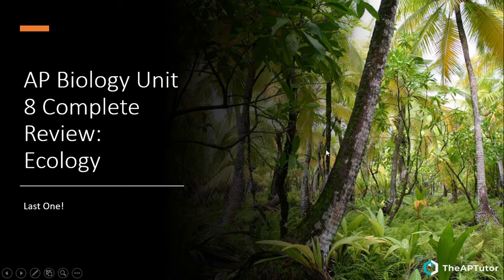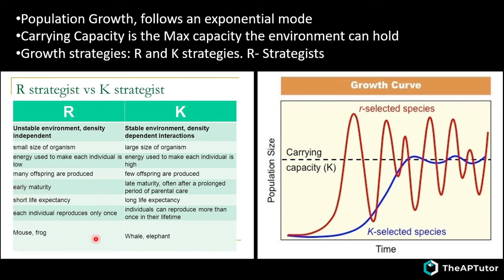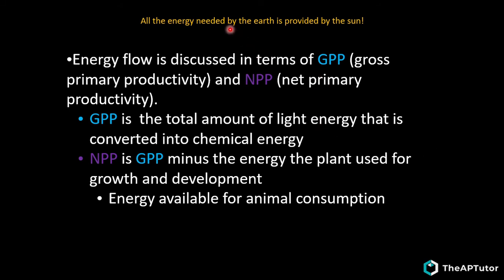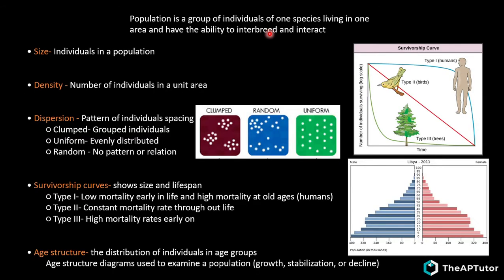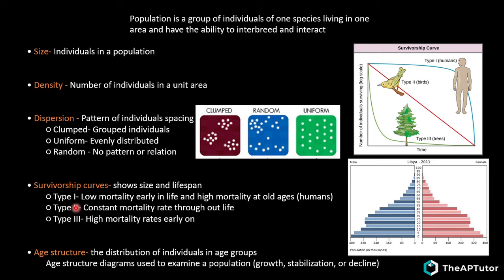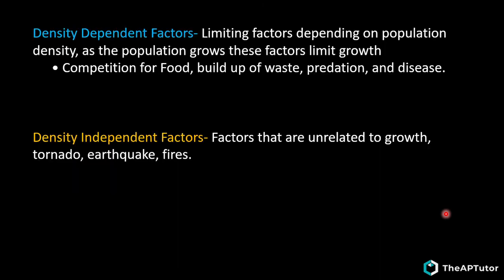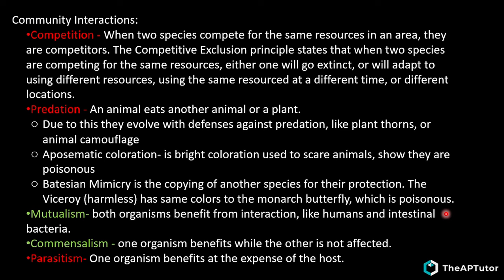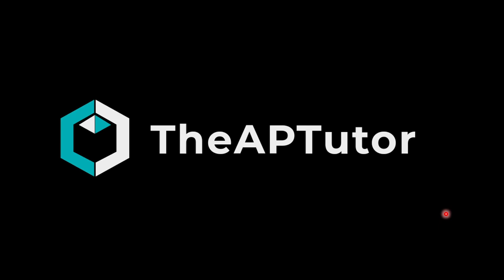AP Biology Unit 8: Ecology Complete Review!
I'm sad to say this will be our final biology Unit together, but I KNOW you will do amazing on the test. You get that 5!